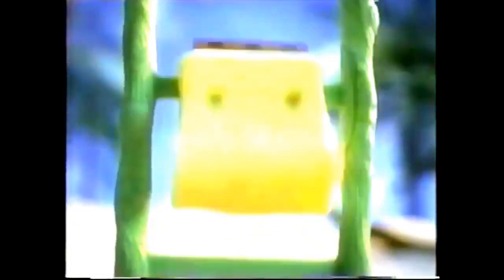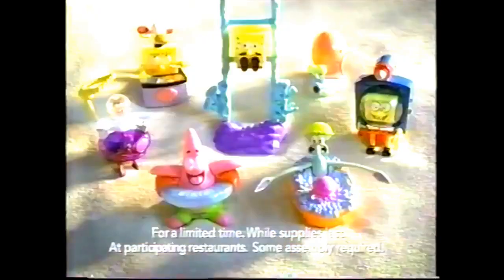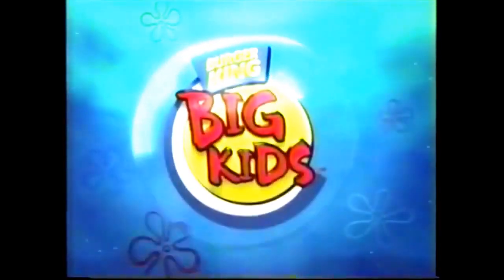Spongebob Bubbles Burger King Commercial